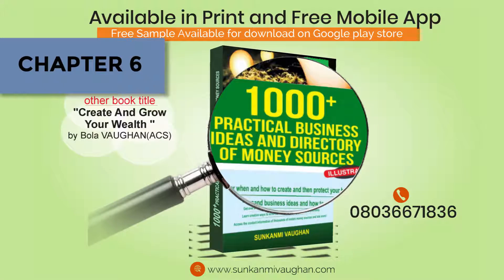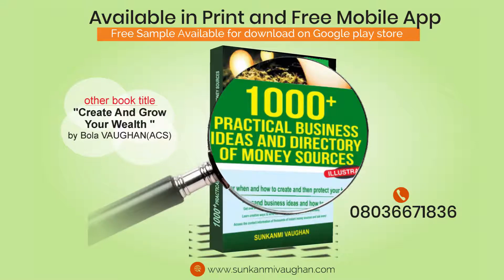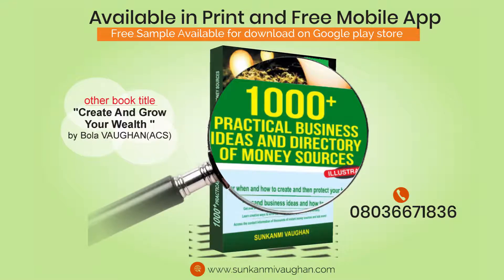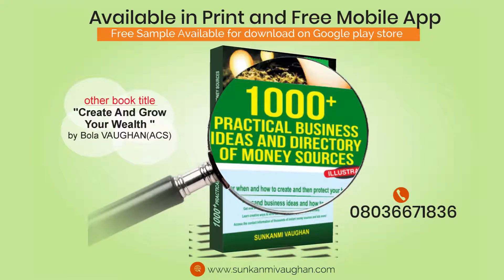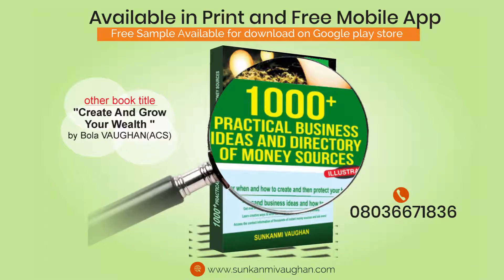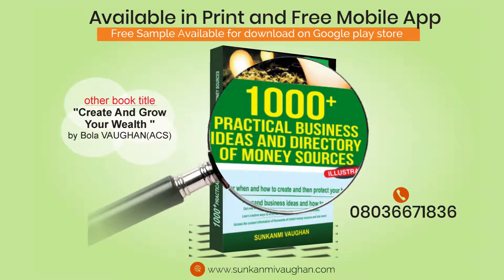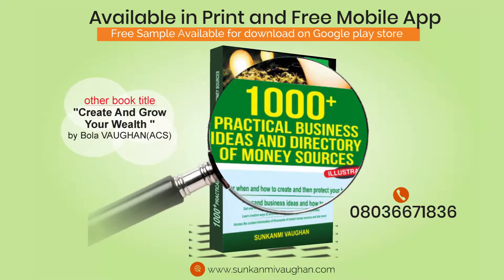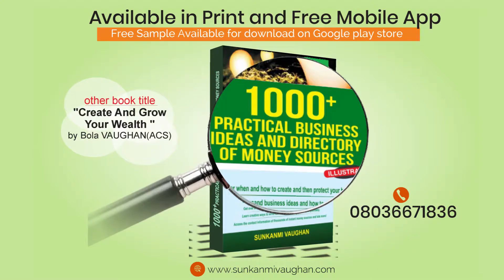Business ideas in ICT(Chpt 6 money-making)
Chapter 6 in the audiobook of "1000+ Practical Business Ideas and Directory of Money Sources" written by Sunkanmi VAUGHAN